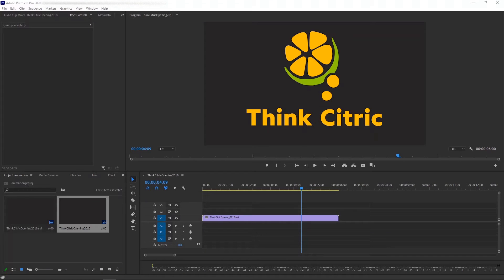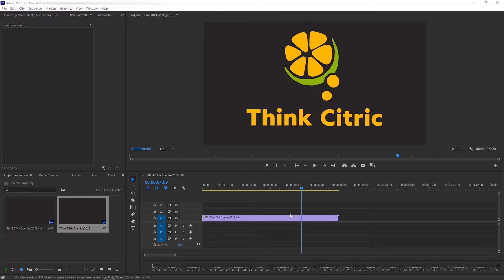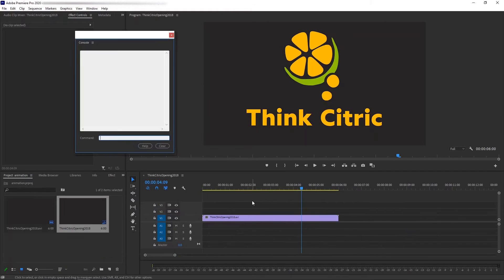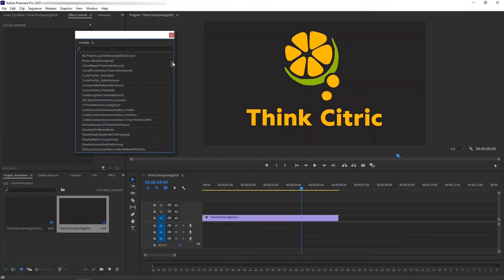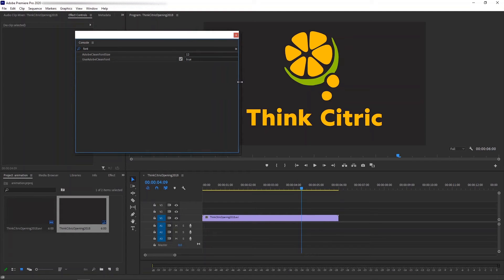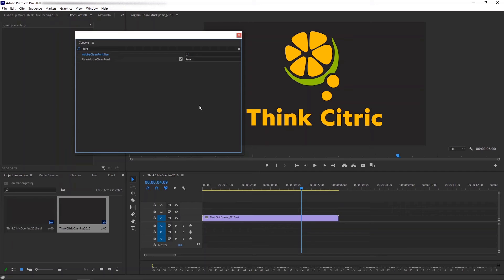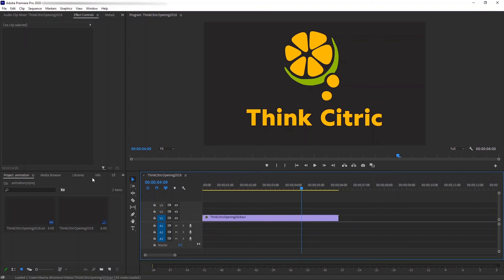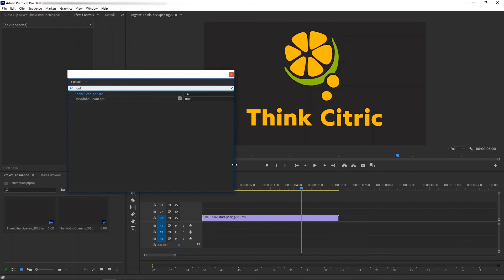How To Change UI Font Size In Adobe Premiere Pro 2020 (Tutorial)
In this video you can learn how to change the font size in Adobe Premiere Pro 2020 version. So if you feel the UI font size is too small for you, here's a step-by-step manual on how to adjust it. 😉